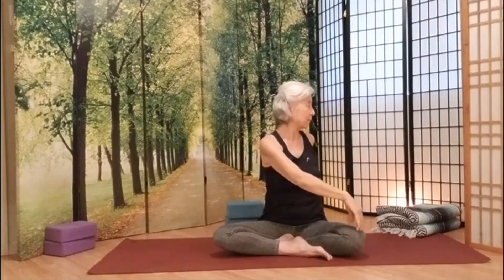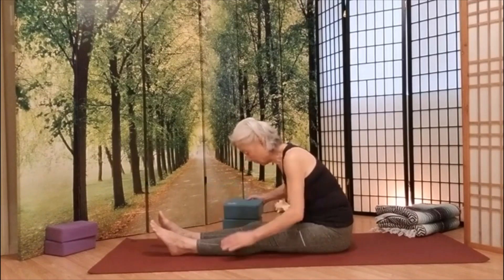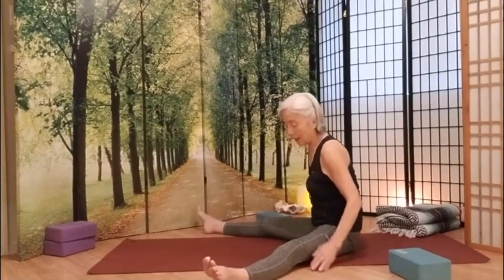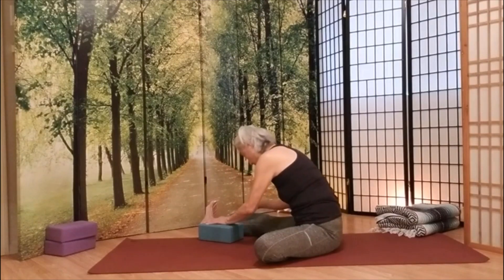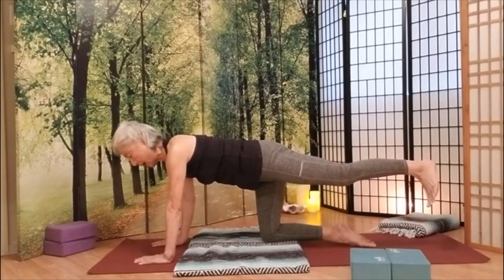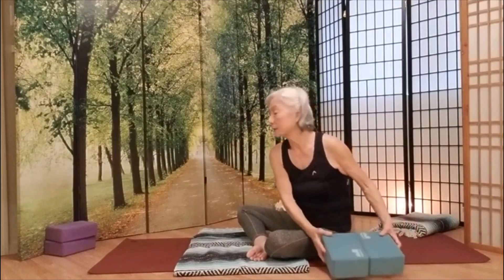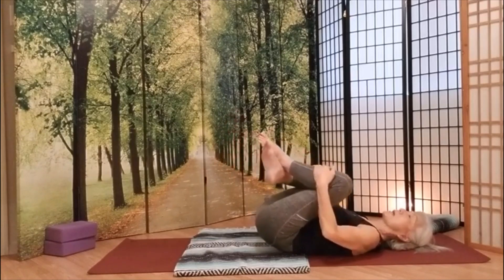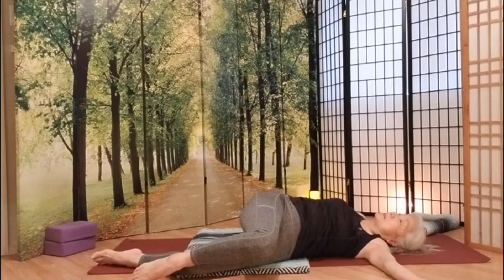Short and Sweet Yoga for Everyone with Tomi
Hello Yogis